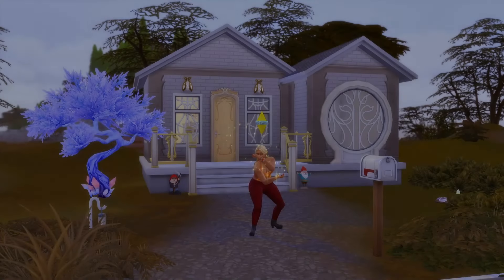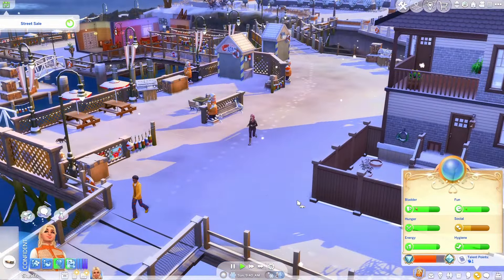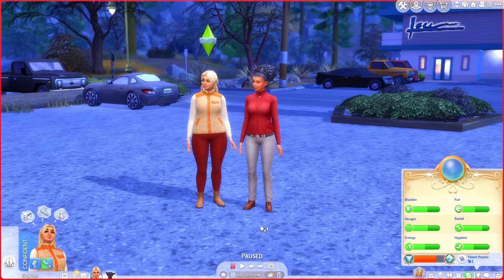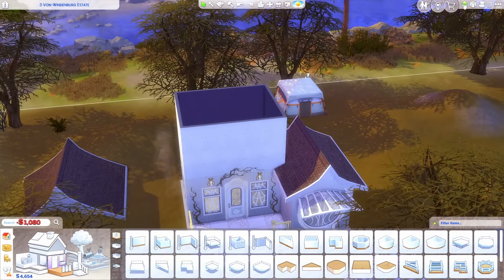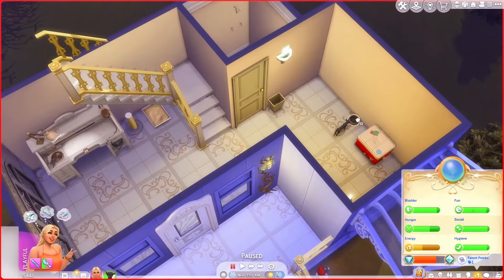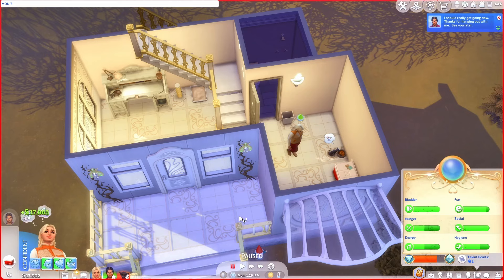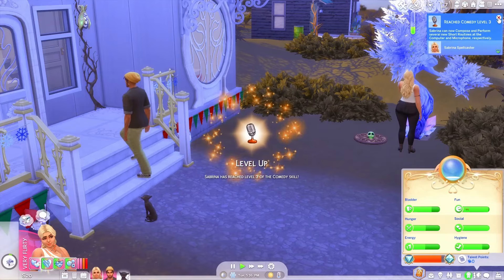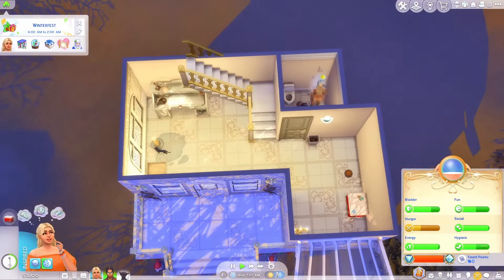Sims 4 TINY TOWN of OCCULTS 🏠 #6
This challenge is an altered version of "Tiny Town Challenge"
I decided to try it with occults so... introducing..."Tiny Town of Occults"

[TINY TOWN RULES]

The aim of this challenge is to build 7 tiny homes on one lot, for 7 sims that match their desires and skills.

The Rundown:
- Each sim has a set skill that you must utilize in order to fund their tiny home build.
- You must also represent each sim's favorite style and color in the build (see sim characters below)
- You can only work on one sim's house at a time, move each sim in individually as you "unlock" them.
-To "unlock" the next sim, you must complete the previous sim's home.

How to play:
- Start by moving your first sim into the Tiny Town lot.
- To select your first sim, you could use an online randomizer, or just pick your favorite.
- After you move in your first sim use a money cheat to set money at $0.
- Look for your sim's "tiny lot" by hovering your curser over the storage boxes. Each sim has an allocated "tiny lot" with their skill item of choice, and some useful items in a box labelled with their name. They also start with a tent, cooler and bush to wee and poop in.
- After you find your skill items start making simoleons through selling your creations!
- Use this money to build your sim's tiny home!
- The Tiny Home does not have to fit into the constraints of the Tiny Home Stuff Pack sizes, the idea is to just make them small enough to fit 7 on one lot! You can stick to these constraints if you want though!

My Tiny Town Sims:

Sabrina:
Lifestate - Spellcaster
Skill - Crystal Crafter
Color - Orange

Stella:
Lifestate - Vampire
Skill - Nectar Making
Color - Blue

Howl:
Lifestate - Werewolf
Skill - Fishing
Color - Green

Coral:
Lifestate - Mermaid
Skill - Gardening
Color - Pink